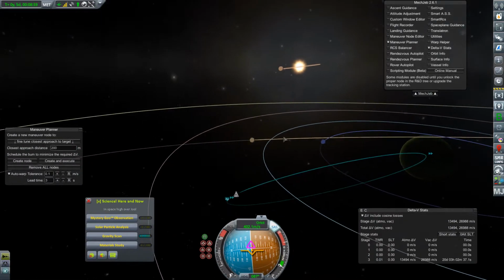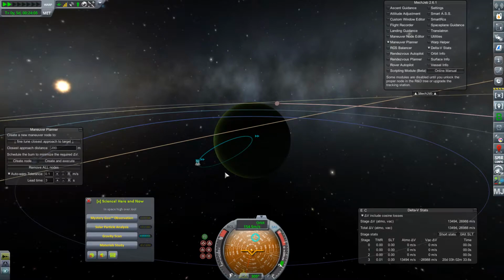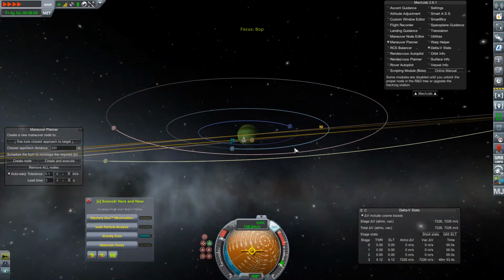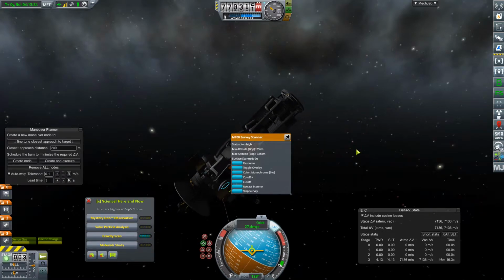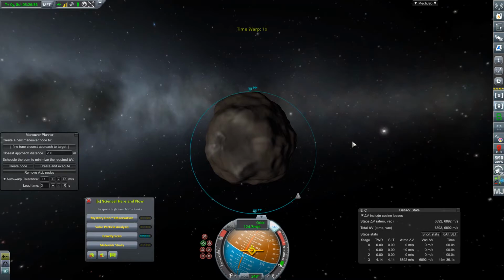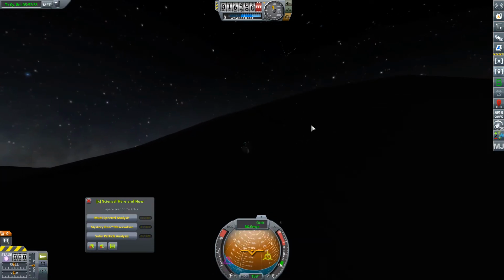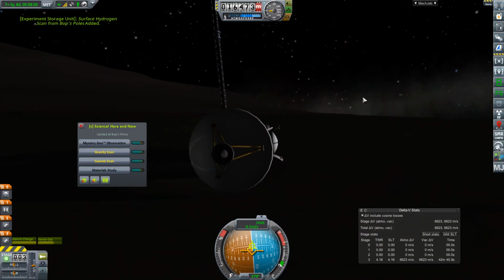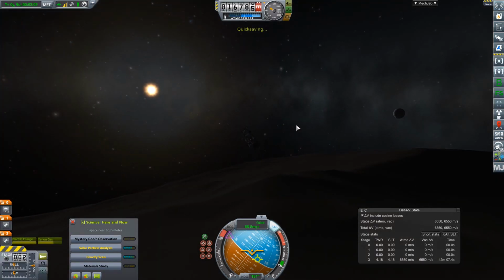Kerbal space program Play through - 32 - Landing on Bop!